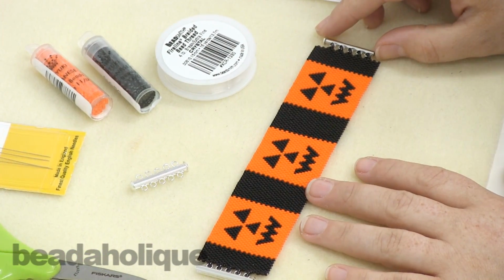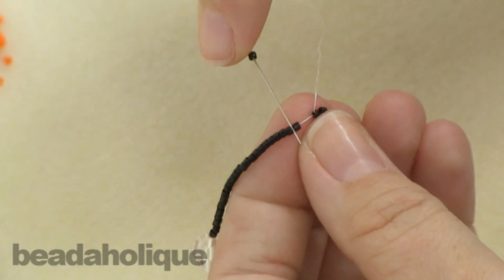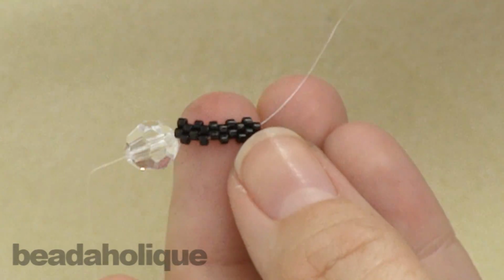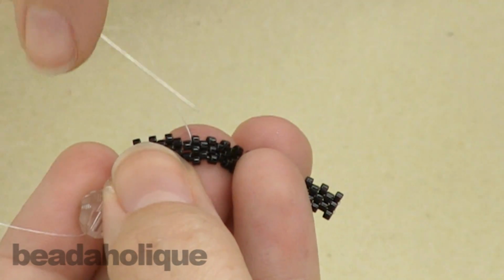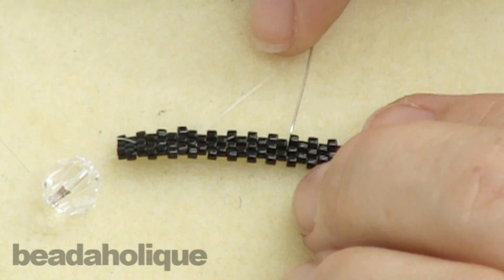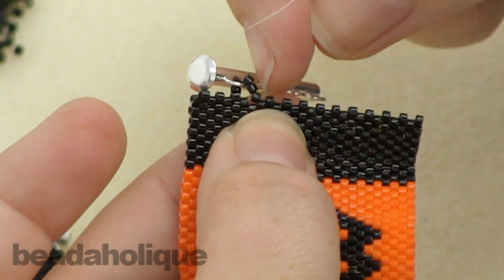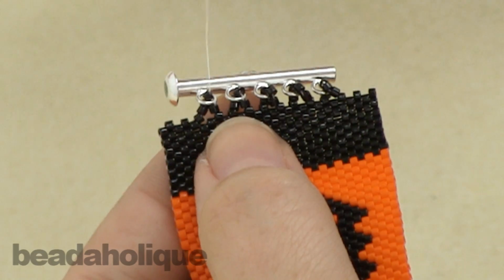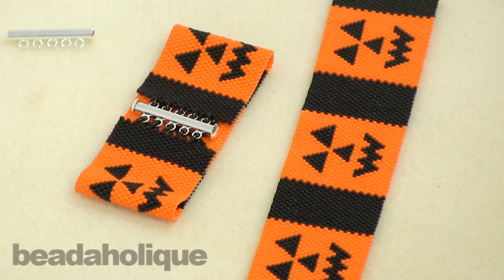Instructions for Making the Jack-O-Lantern Peyote Kit with Size 11/0 Beads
- In this video, you will learn how to make the Jack-O-Lantern Peyote Kit

Designer: Megan Milliken

Jack-O-Lantern Peyote Bracelet - Exclusive Beadaholique Jewelry Kit
SKU: KB-SP-024JR